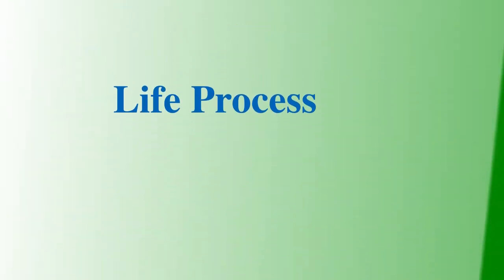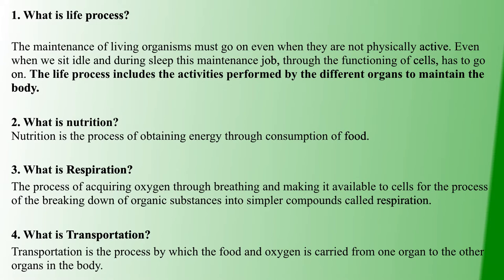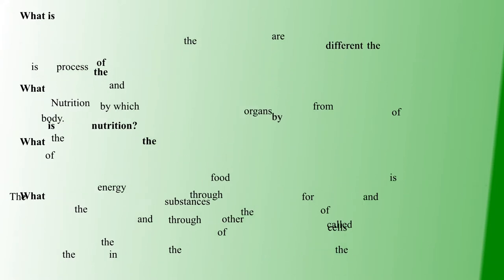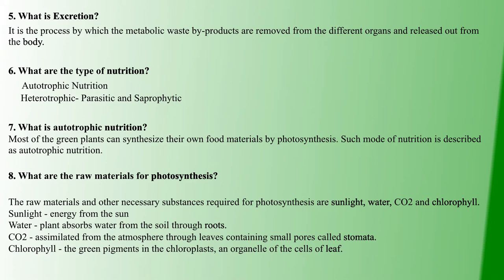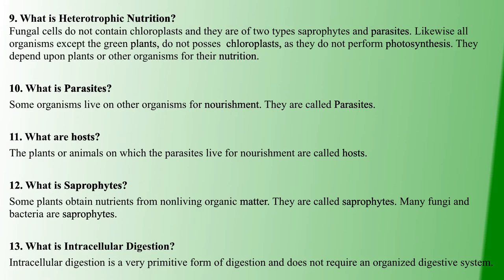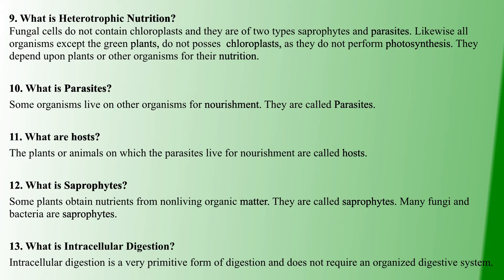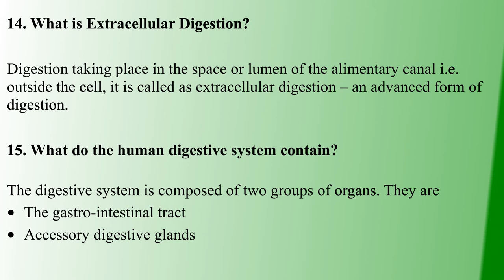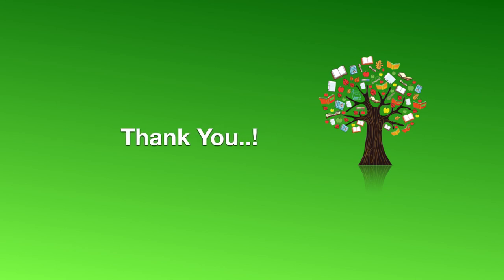TNPSC GENERALSCIENCE | BIOLOGY | PART-6